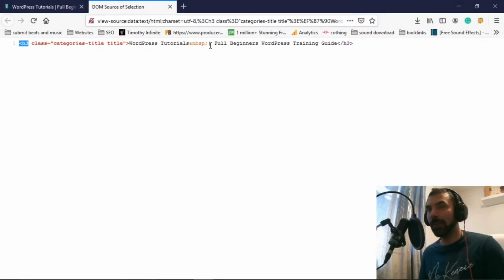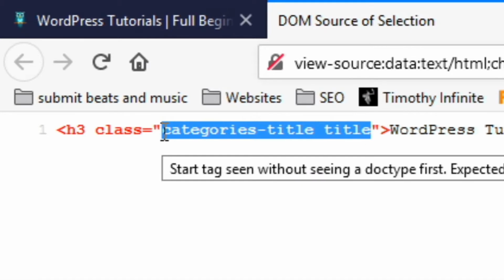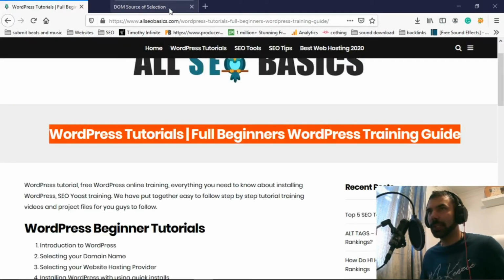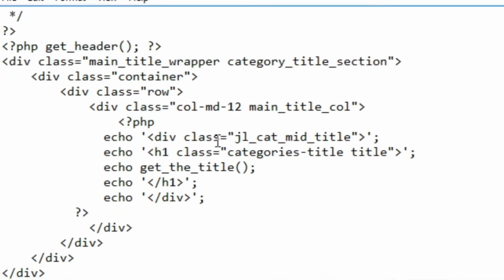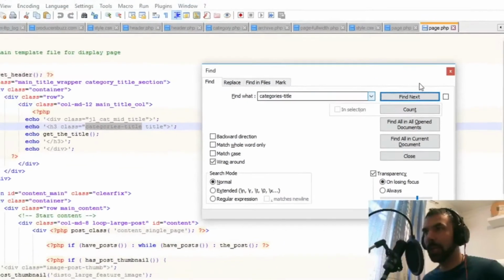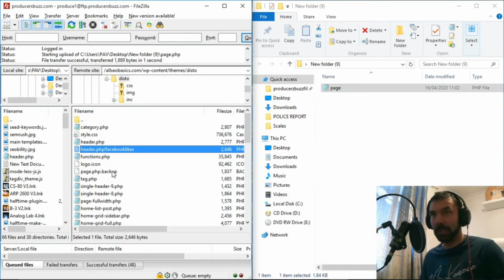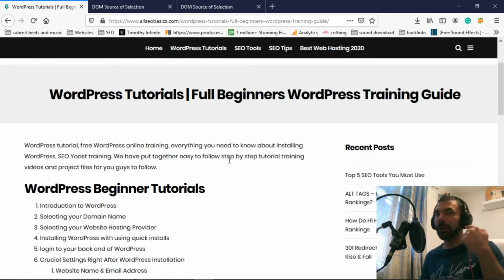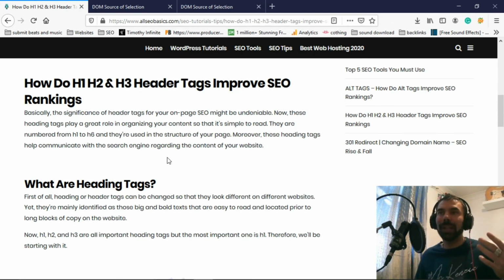Change H1, H2 or H3 Headers on WordPress Pages, Categories or Posts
This is a simple tutorial on how to update or change the H1, H2 or H3 header tags WordPress. Best for good SEO results and will help you get better rankings. Fixing the Header 1 tags to be placed correctly will help you gain better rankings.